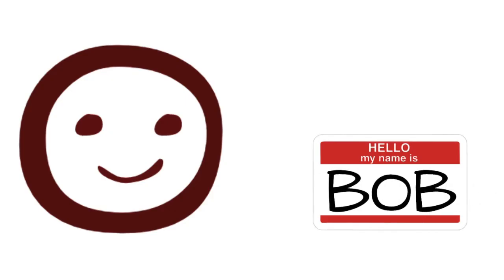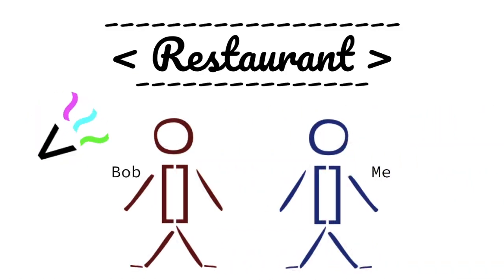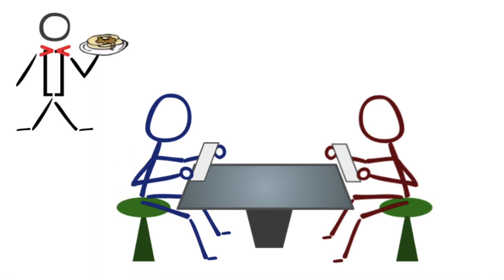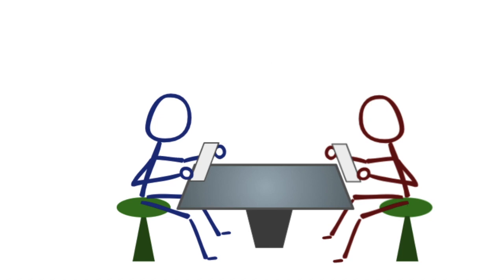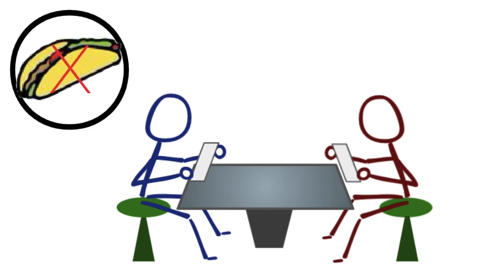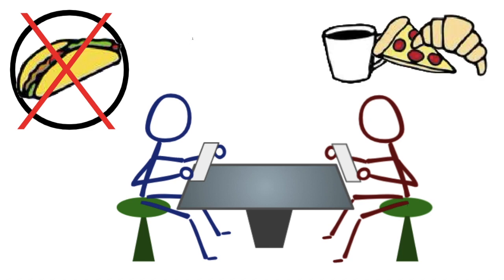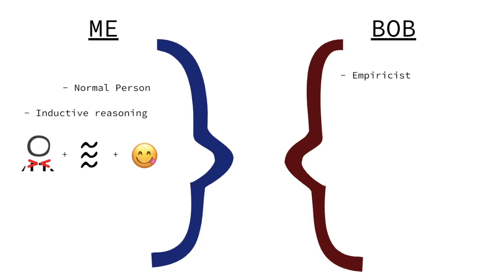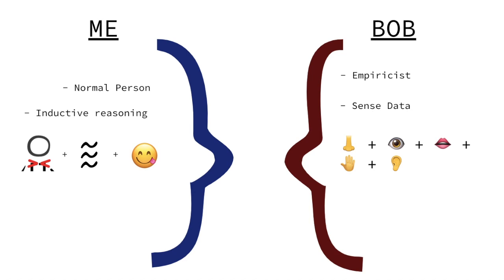Empiricism Explainer Video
Explanation on empiricism